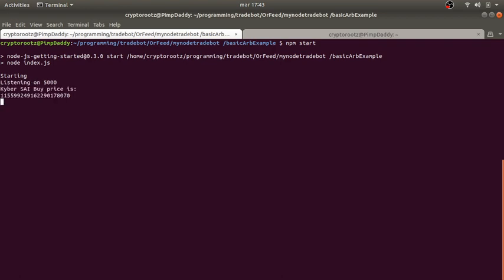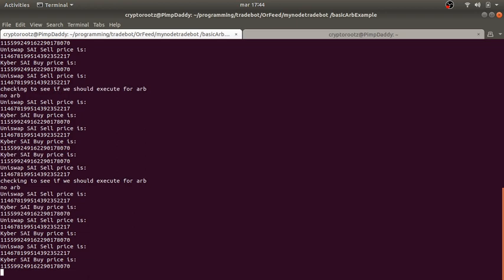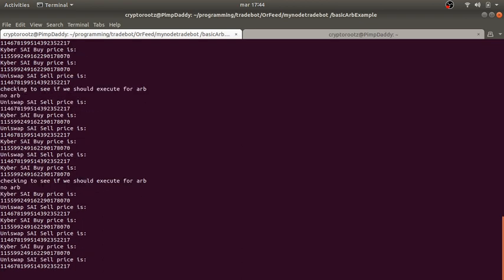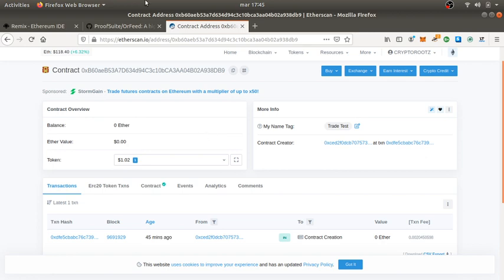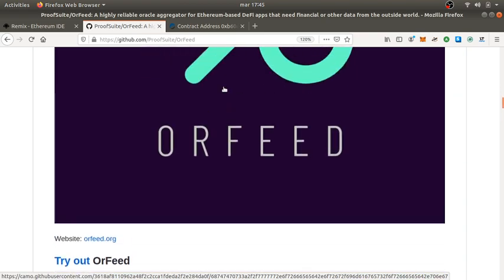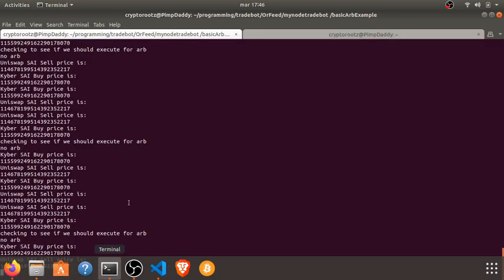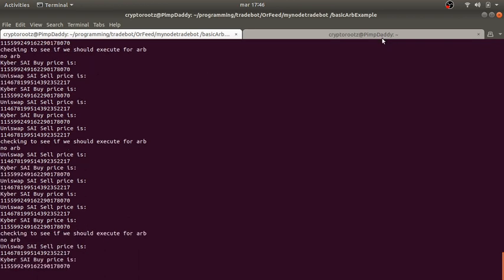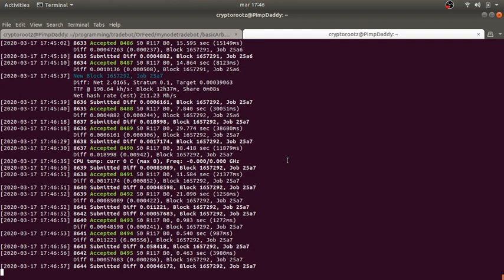I Built My First Crypto Trading Bot ( Yet another form of passive income)